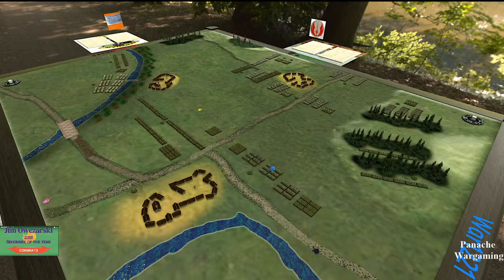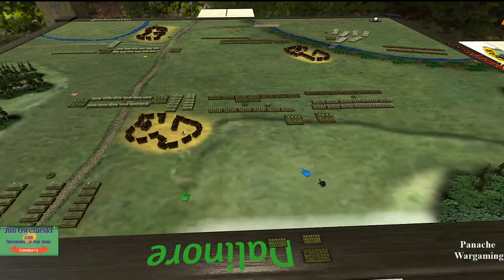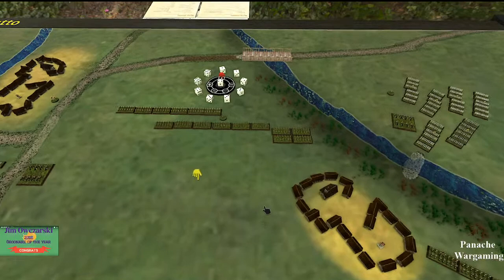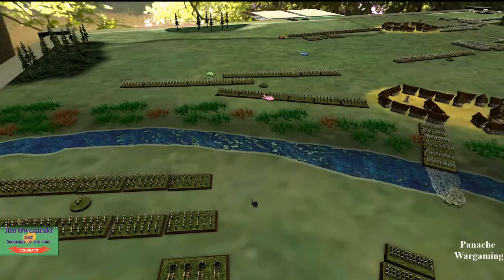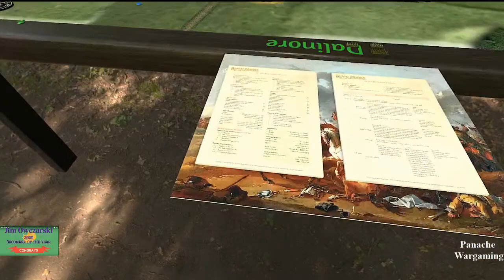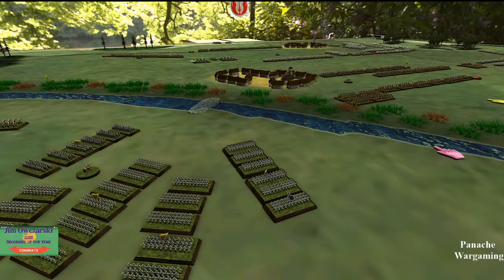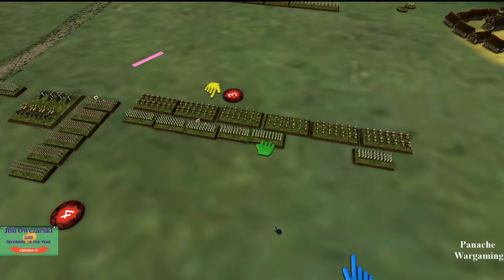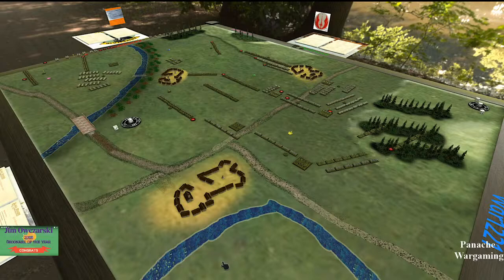The Battle of Lobositz for "Black Powder 2"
Wednesday Night Warfare